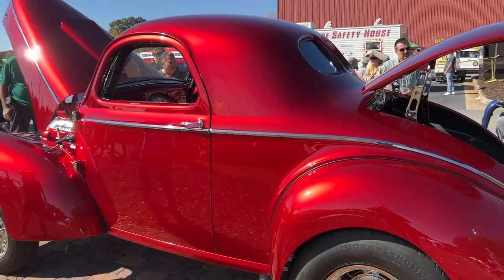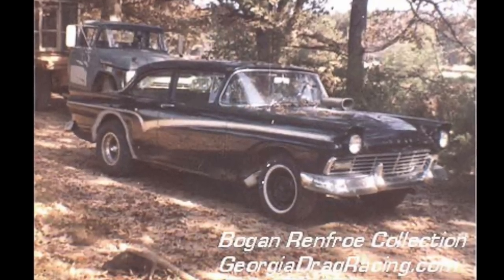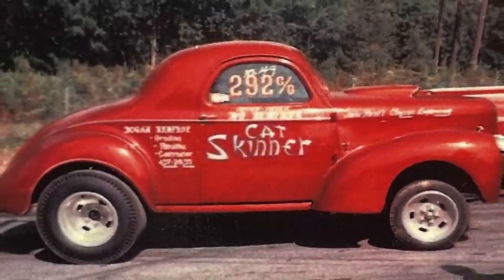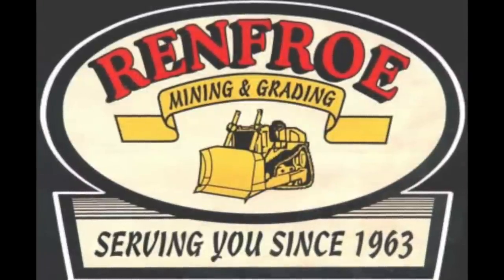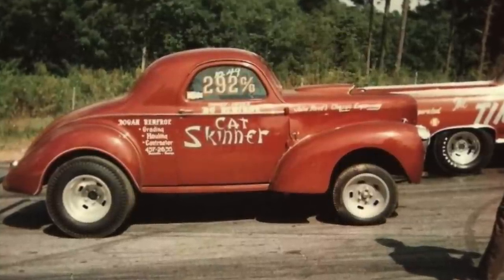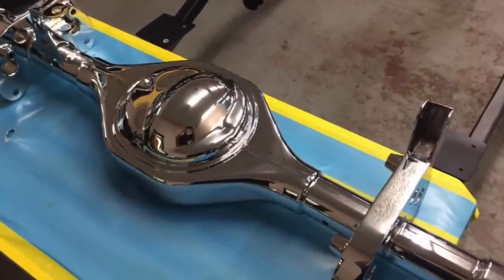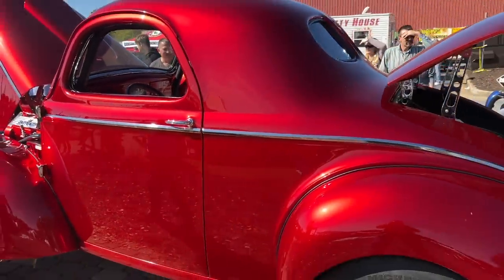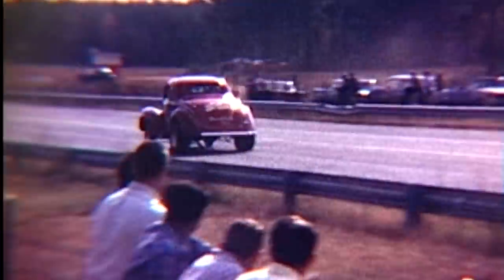Historic "CAT SKINNER" Willys Gasser LIVES ON!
I love seeing historic drag cars, whether they're rotting in the woods, stashed away in a barn or restored to perfection, like this incredible Willys gasser. This all out show car belongs to Beau Renfroe from Georgia, and it's a piece of his father's legacy. Bogan Renfroe raced this Willys coupe in A/Gas competition during the mid 1960s, the height of the gasser wars. The "Cat Skinner" name, the candy apple paint job and the car's awesome performance make it a memorable car for many people in the Southeast who watched this car run at tracks like Southeastern International Dragway in Dallas, Georgia, Yellow River Drag Strip, Atlanta Speed Shop Dragway (both in Covington, GA), Jefco Dragway, Paradise Drag Strip, Brainerd Optimist Drag Strip and MANY more in Georgia, Tennessee, Alabama and the Carolinas.

This is one of three Cat Skinners that Bogan built in a two year period. Learn more about this car's timeline, and Bogan's racing career in the video. Also see how this old race car was transformed into a show car, with incredible details inside, outside and underneath. Kent Waters Originals built the car, and Beau uses it as a tribute to his father's racing days. Luckily, Bogan is still with us, and even at 80 years old, recalled those drag racing memories as if they happened last week, when in fact, this car hasn't been on the track in more than 50 years.